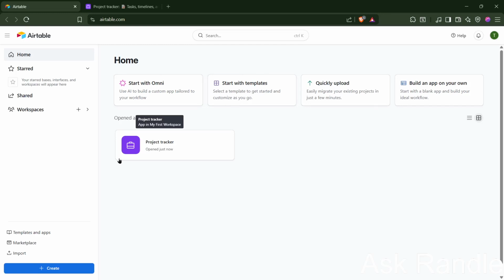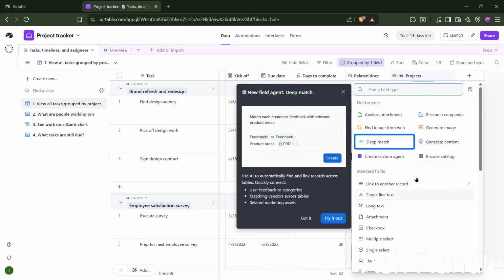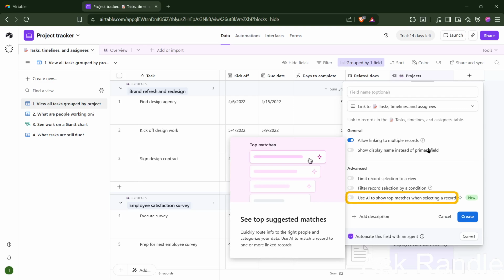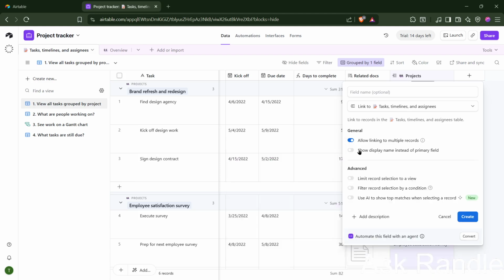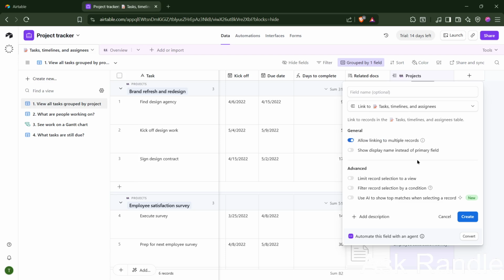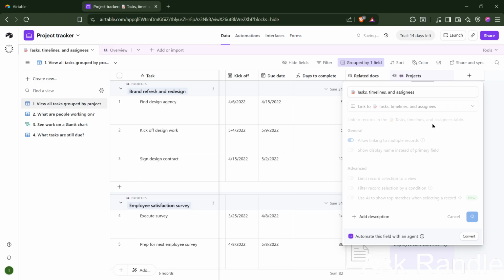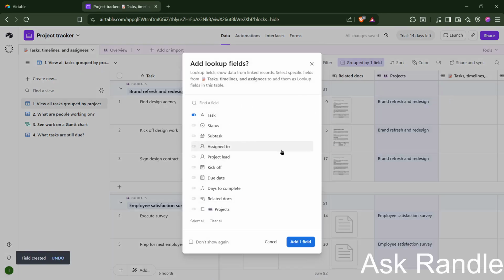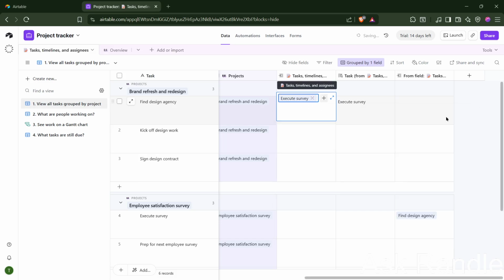How to Link Records in Airtable (Step by Step)